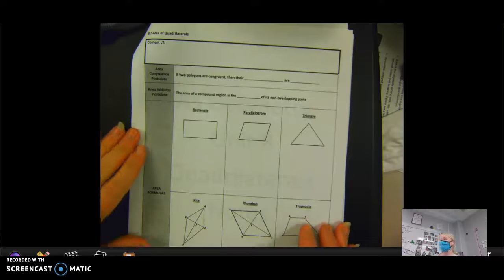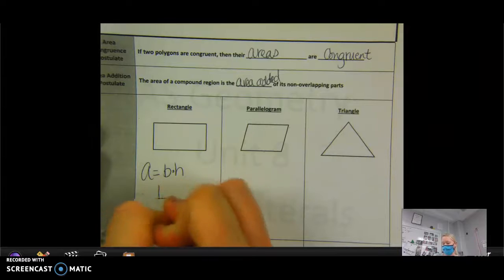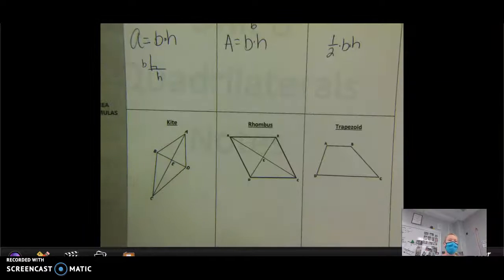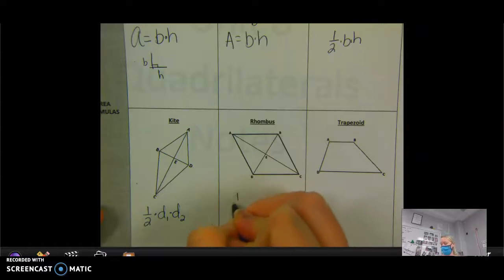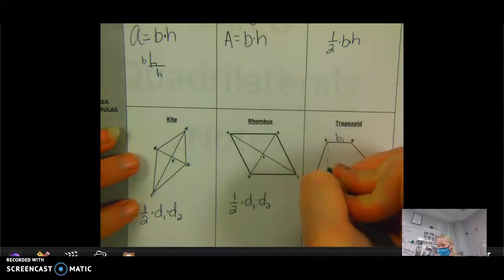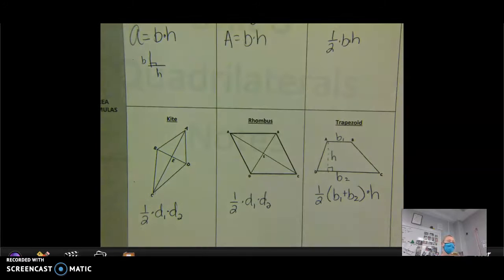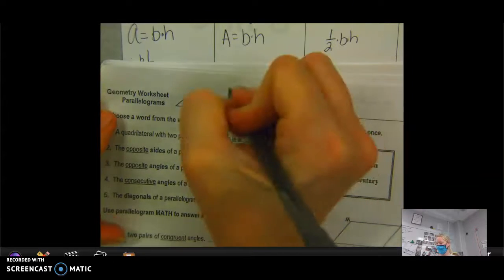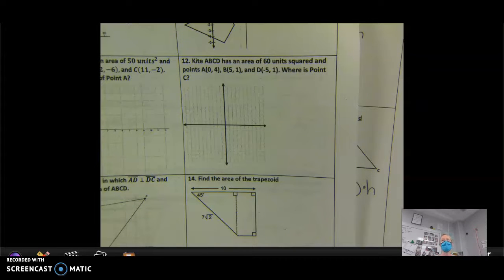8.7 - Areas of quadrilaterals AS Geo